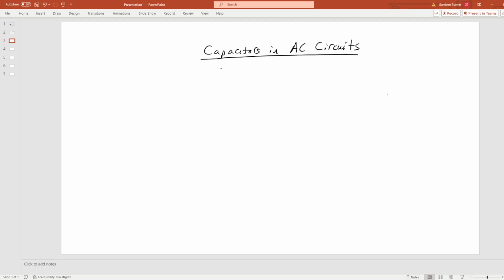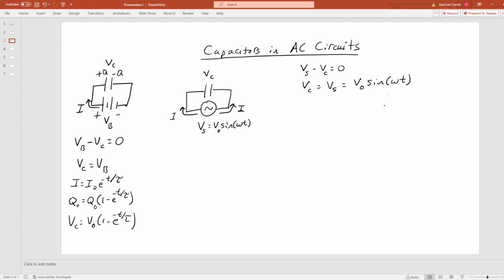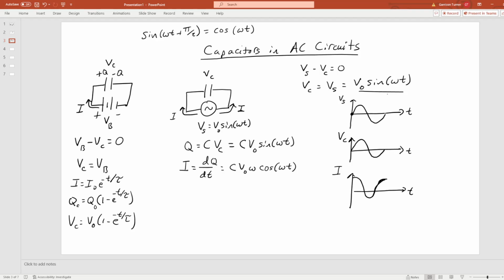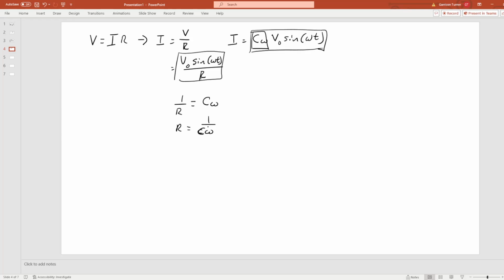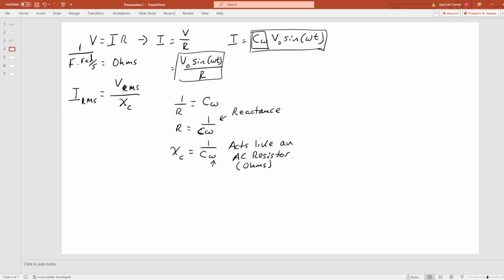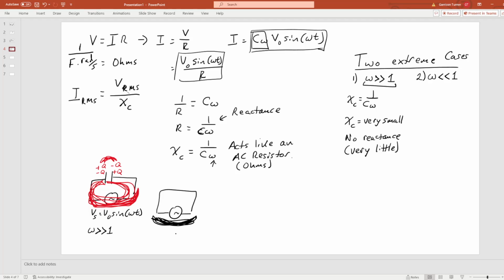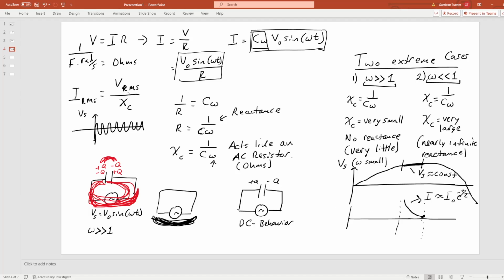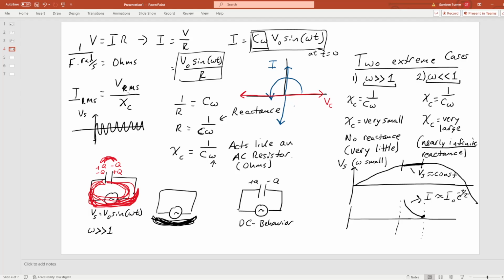Capacitors in AC Circuits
This details how capacitors behave when connected to a sinusoidal AC source and how to calculate the capacitive reactance.